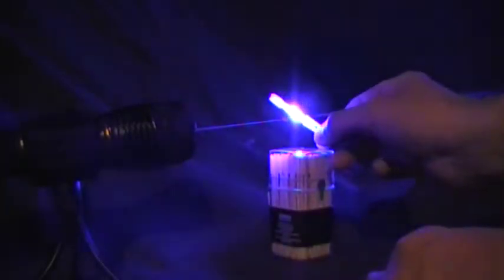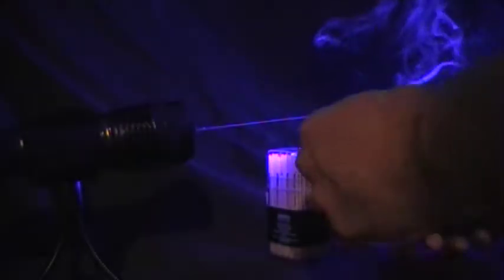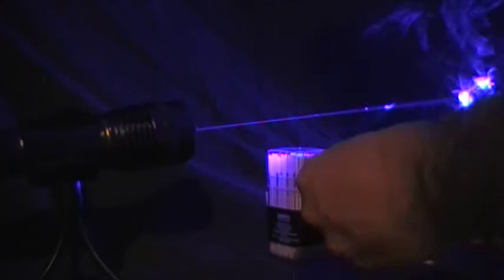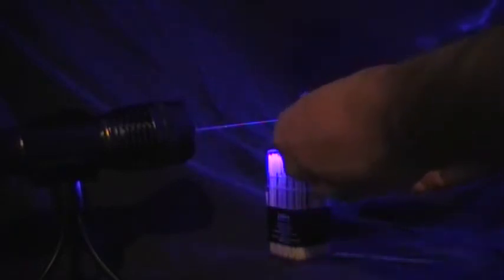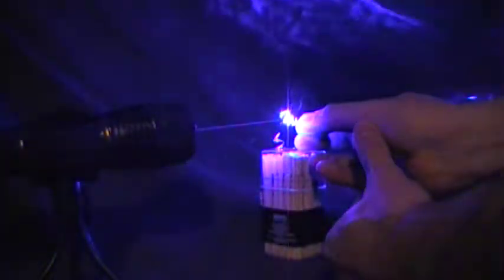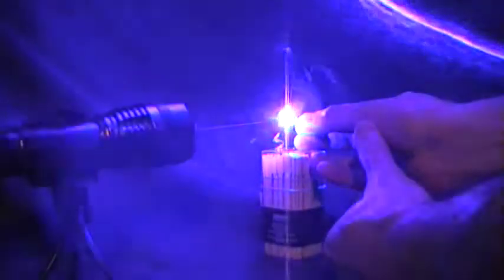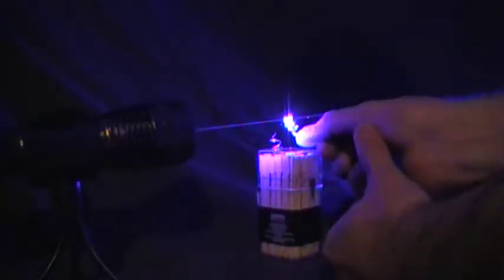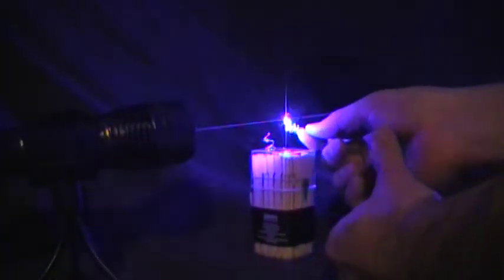3.8w 445nm 9m diode burning test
3.8w 445nm 9m diode burning test
for best lasers go mostpowerfullasers.com this one is sold but I have some 3.6w and a lot of 3.5w